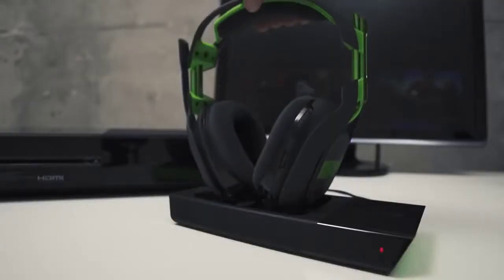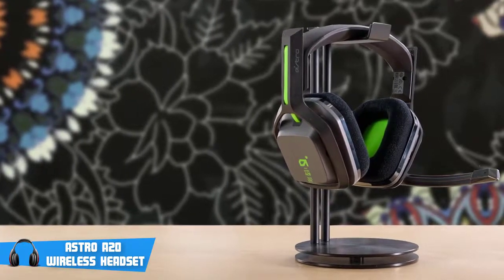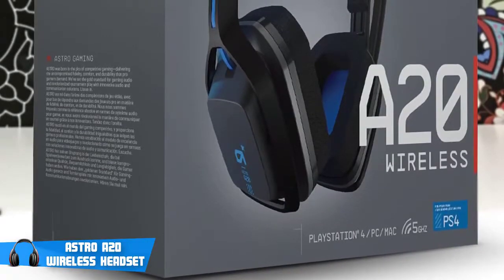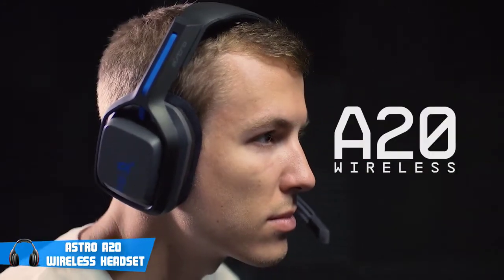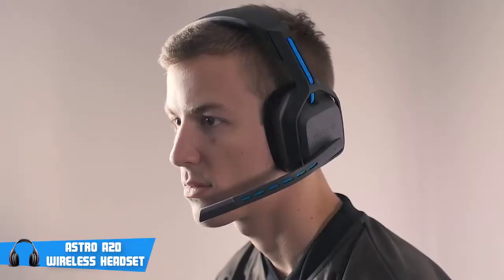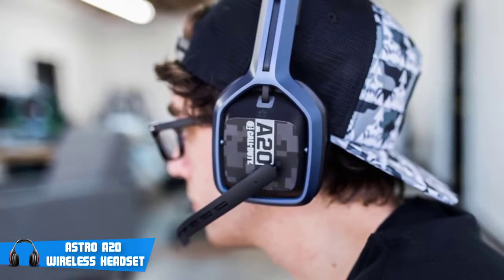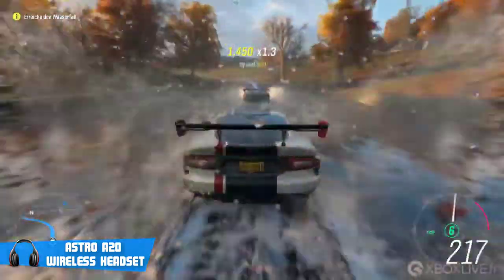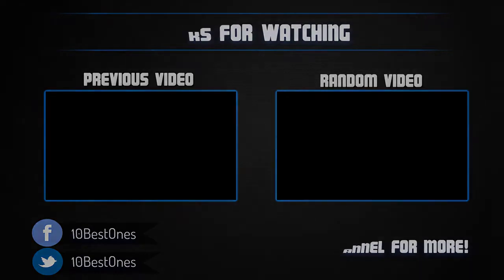Astro A20 Wireless Gaming Headset Review - It's Pretty Damn Nice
► Links to the Astro A20 Headset

In today's video, we are reviewing one of my favorite gaming headsets out there, the Astro A20. I made the video talking about the main points & features of the headset, and it's just my personal opinion.